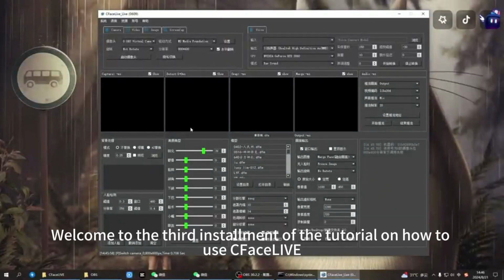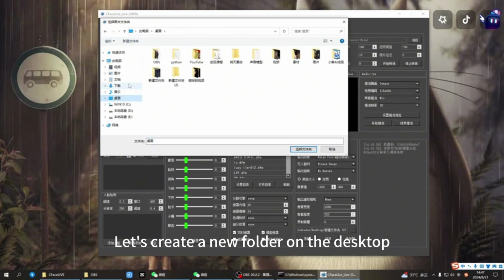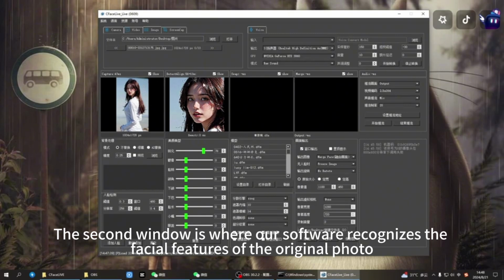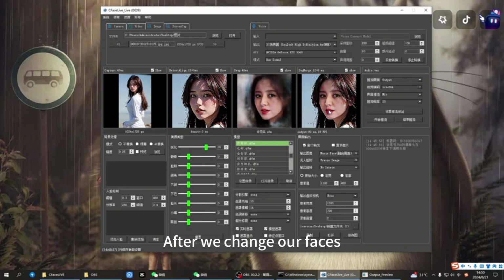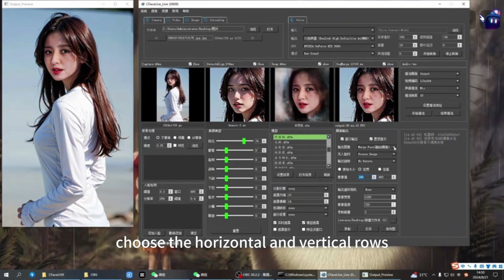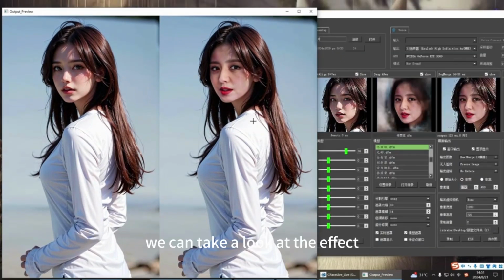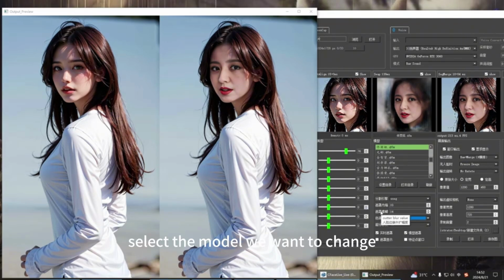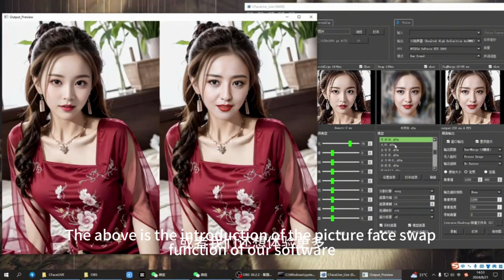AI live broadcast face-changing software: Issue 3 - face dressing, making all photos possible！ai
Welcome to the third installment of our AI live face swapping software image face swapping tutorial! Here, we'll take you into a whole new world of face art, where your photos are no longer static images, but energetic and creative performers.
Have you ever dreamed of playing a different role in a movie? Are you eager to show different faces in your photos? Now, it's all achievable! Our AI live face swapping software will take you to experience the fun of face swapping like never before.
In this tutorial, we will teach you how to use AI live face swapping software to swap faces, from selecting pictures, to face capture, to face replacement, each step is explained in detail, so that you can easily master the skills of face swapping.
We will also share some tips and precautions for face swapping to help you avoid common problems in the face swap process and make your photo face swap effect more natural and realistic.
Whether you are a photography enthusiast or an active user of social platforms, AI live face swapping software can give your photos a new lease of life and make you unique in your circle of friends.
So, don't hesitate to join our AI live face swapping software image face swapping tutorial and let's start a fantasy journey of faces together!

مرحبًا بك في الدفعة الثالثة من برنامجنا التعليمي لتبديل الوجه المباشر بتقنية الذكاء الاصطناعي لتبديل الوجه! هنا، سنأخذك إلى عالم جديد تمامًا من فن الوجه، حيث لم تعد صورك صورًا ثابتة، بل فناني أداء نشيطين ومبدعين.
هل حلمت يومًا بلعب دور مختلف في فيلم ما؟ هل أنت حريص على إظهار وجوه مختلفة في صورك؟ الآن، كل شيء يمكن تحقيقه! سيأخذك برنامج تبديل الوجه المباشر الذي يعمل بتقنية الذكاء الاصطناعي إلى تجربة متعة تبديل الوجه كما لم يحدث من قبل.
في هذا البرنامج التعليمي، سنعلمك كيفية استخدام برنامج تبديل الوجه المباشر بالذكاء الاصطناعي لتبديل الوجوه، بدءًا من تحديد الصور، وحتى التقاط الوجه، واستبدال الوجه، ويتم شرح كل خطوة بالتفصيل، بحيث يمكنك بسهولة إتقان مهارات تبديل الوجه .
سنشارك أيضًا بعض النصائح والاحتياطات الخاصة بتبديل الوجه لمساعدتك على تجنب المشكلات الشائعة في عملية تبديل الوجه وجعل تأثير تبديل الوجه في صورتك أكثر طبيعية وواقعية.
سواء كنت من عشاق التصوير الفوتوغرافي أو مستخدمًا نشطًا للمنصات الاجتماعية، فإن برنامج تبديل الوجه المباشر بالذكاء الاصطناعي يمكن أن يمنح صورك فرصة جديدة للحياة ويجعلك فريدًا في دائرة أصدقائك.
لذا، لا تتردد في الانضمام إلى برنامجنا التعليمي لتبديل الصور المباشرة لوجه الوجه، ودعونا نبدأ رحلة خيالية للوجوه معًا!